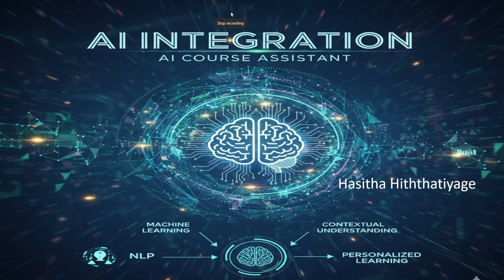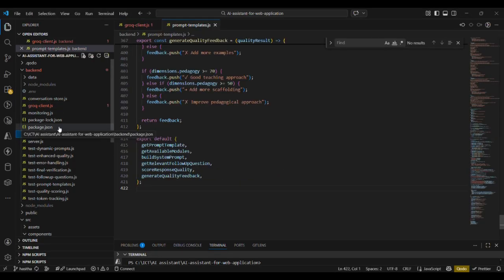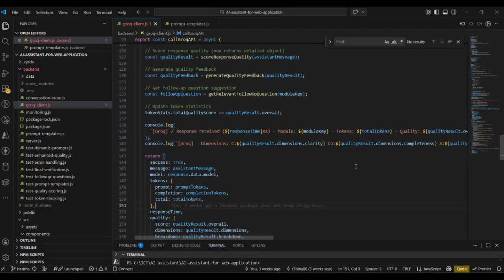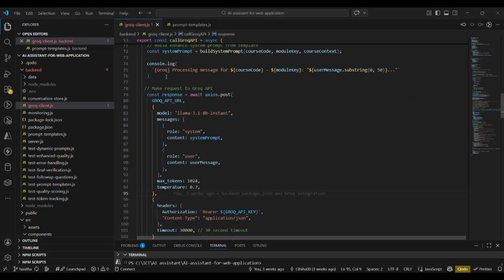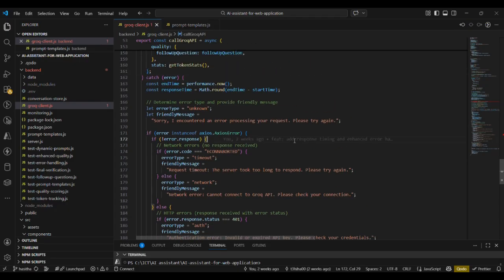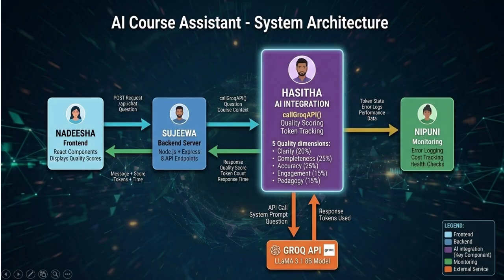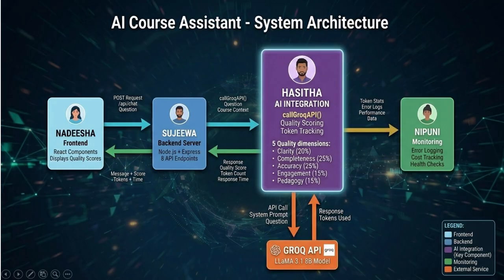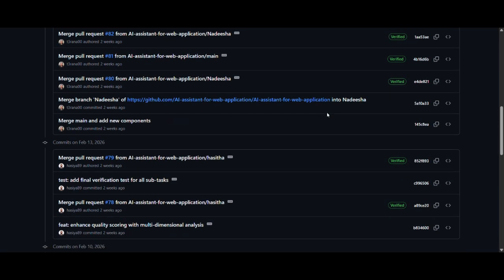AI course assistant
My solo architecture video for AI Course Assistant project.
I explain my AI Integration component: callGroqAPI function, quality scoring
on 5 dimensions, token tracking, system prompts, and how it connects with
Sujeewa's backend, Nadeesha's frontend, and Nipuni's monitoring.